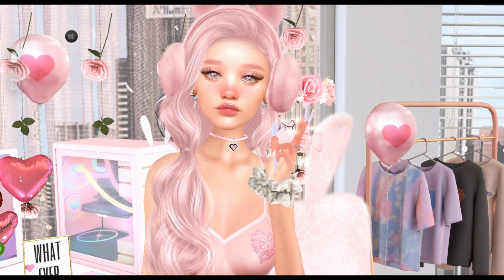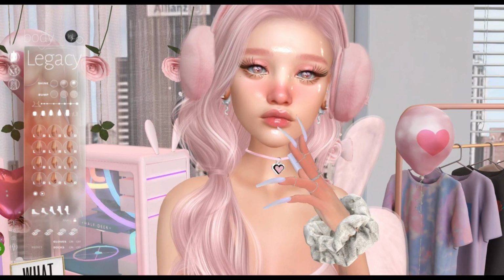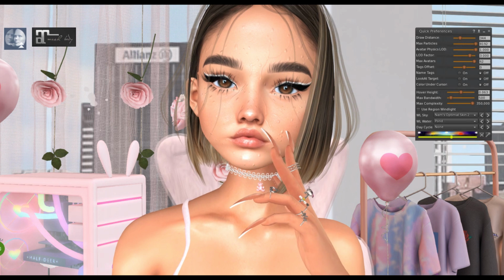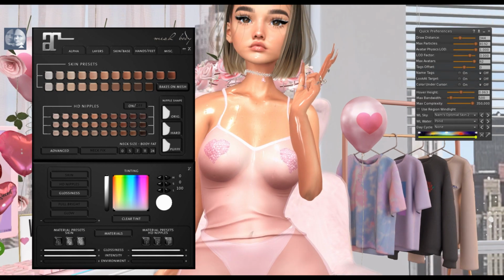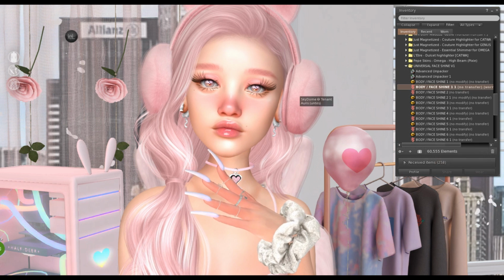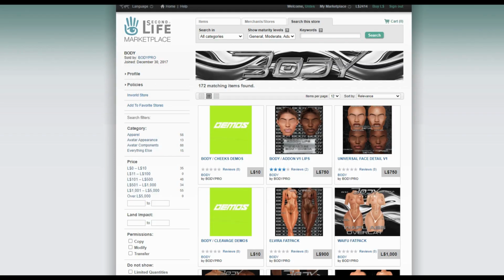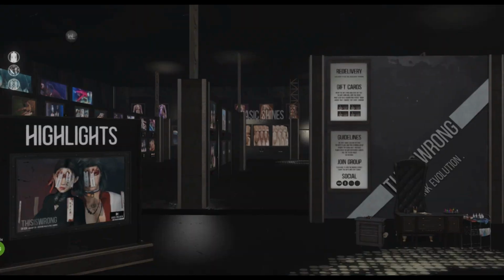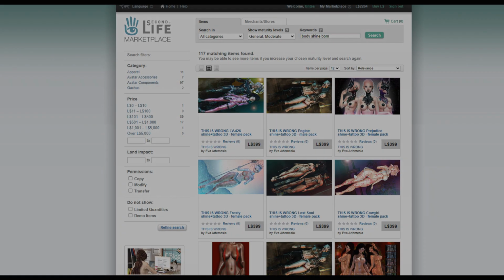Face & Body Glow Tutorial | Second Life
Open me

Song: AERØHEAD - Somewhere Down The Line